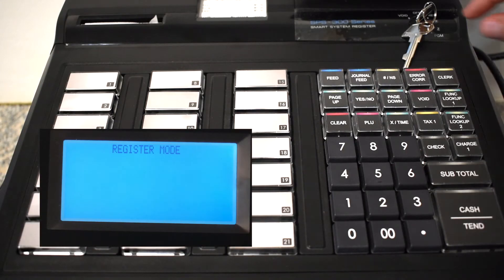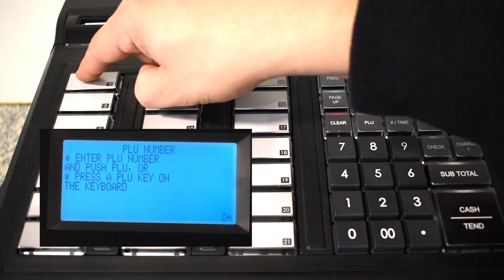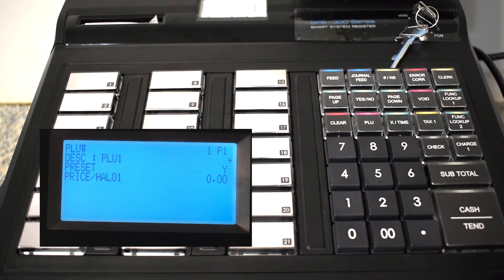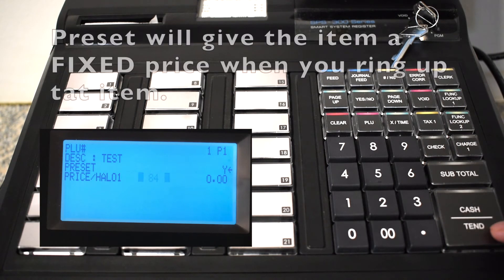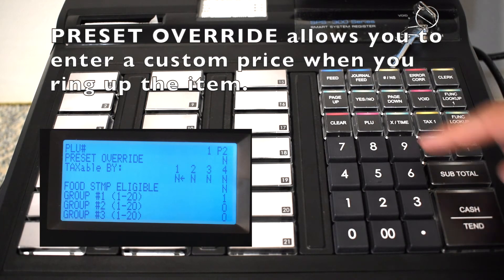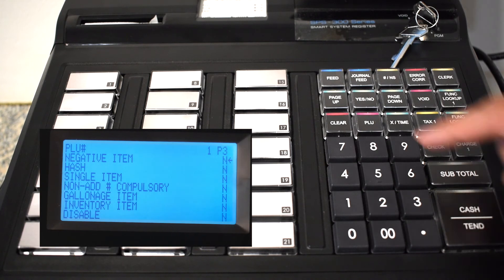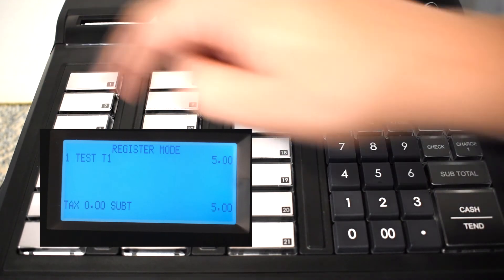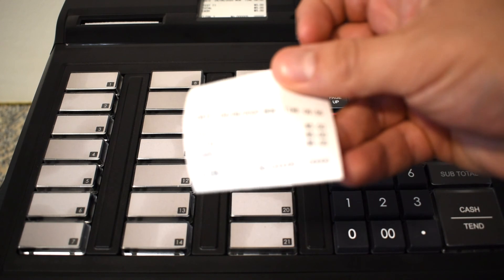How to program a Preset Item (Fixed Price) on the SAM4s SPS-300 Cash Register Series.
In this video we will show how to program a preset item key on the SAM4s SPS-345 Cash Register. The SPS-345 has a raised keyboard and has 21 keys which can be programmed as items. Typically used in retail stores, we will show how to program a preset item which means the price of the item will be fixed, not needing to manually enter the price of the item.

This same video can be used to apply to the SAM4s SPS-320 and SPS-340 as well.